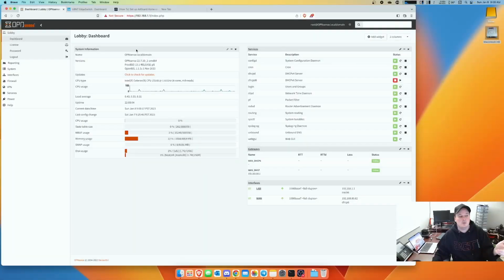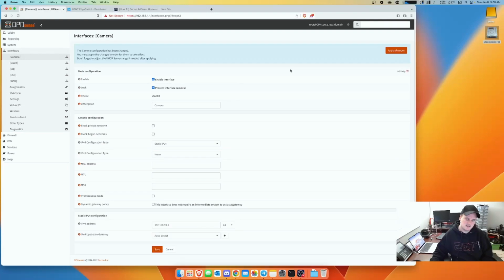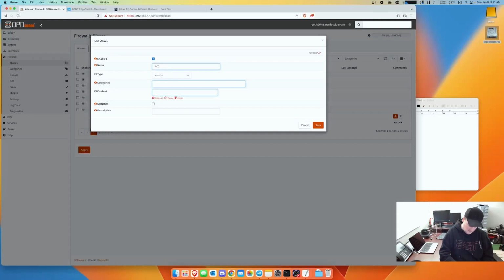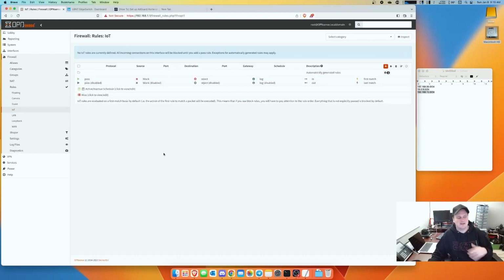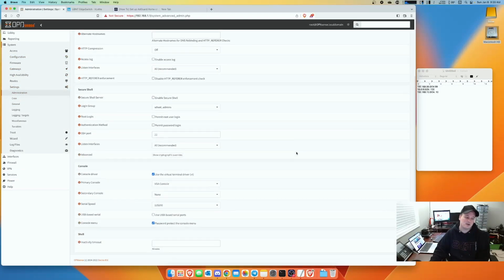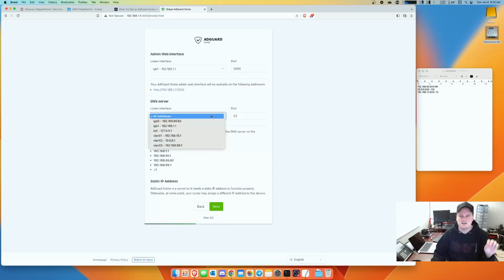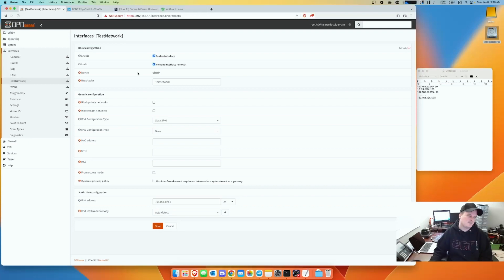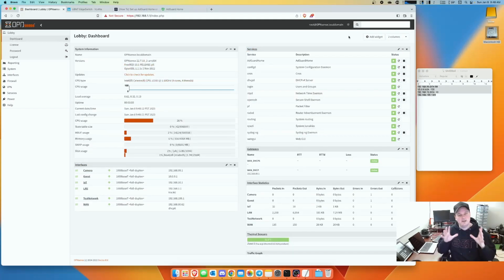Full Home Network Setup OPNsense & Adguard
I've been asked many times if i could do a simple network with multiple networks video, so here it is. Also threw in how to run AdGuard on the firewall instead of on a Raspbery Pi or in a vm.

Questions or Comments ?   jason @ jasonslab . ca